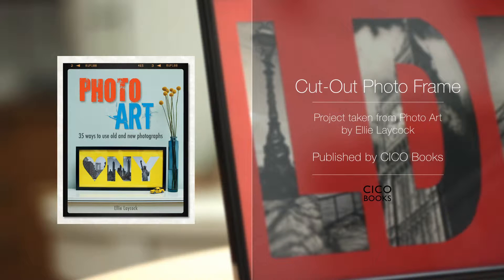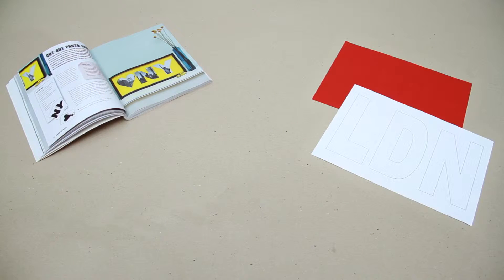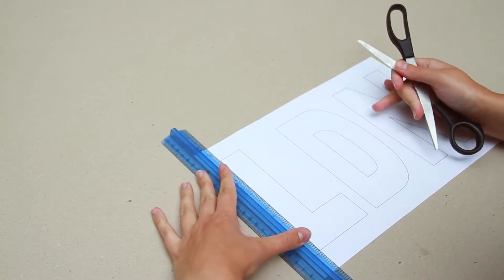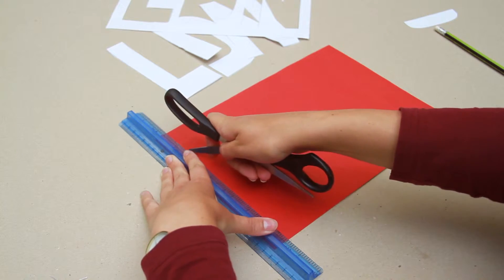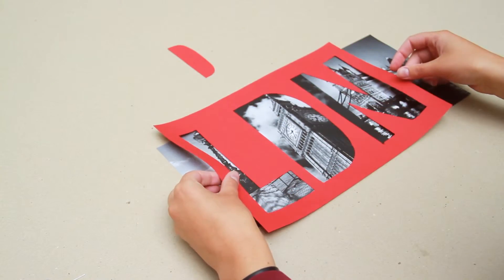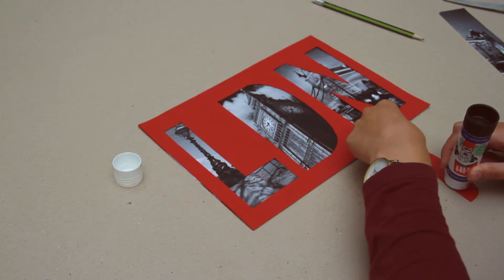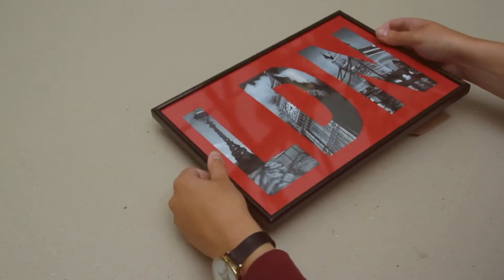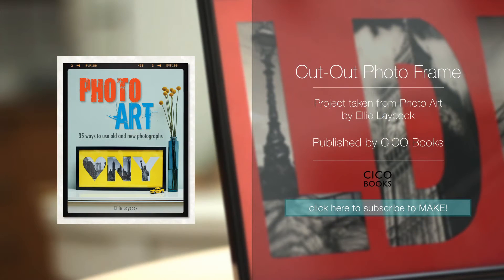DIY Cut-out Photo Frame - How to display your favourite photos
In this simple step-by-step craft project, learn how to transform your favourite photos into artwork. Whether you've got some great snaps of a city or landscape you've visited, some treasured baby photos or something entirely unique, this wall art will show them off with stylish use of typography and colour.

This project is taken from Photo Art by Ellie Laycock.